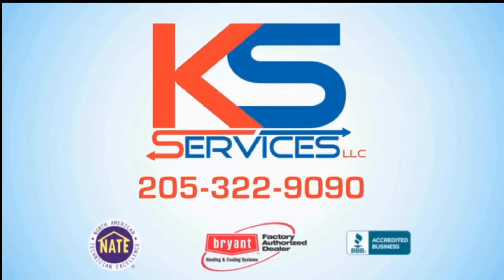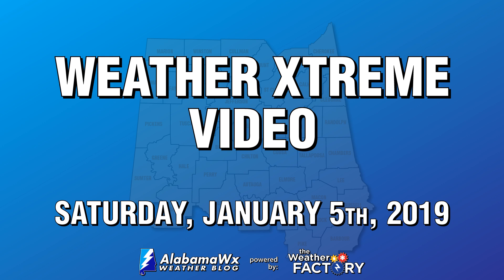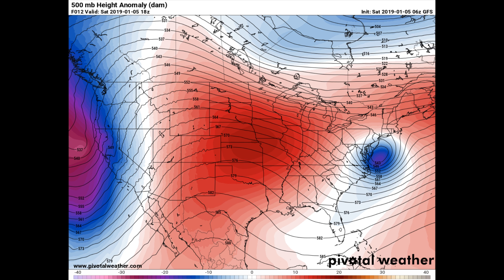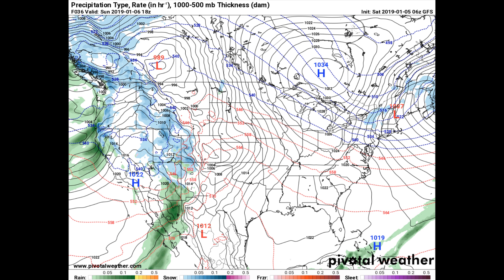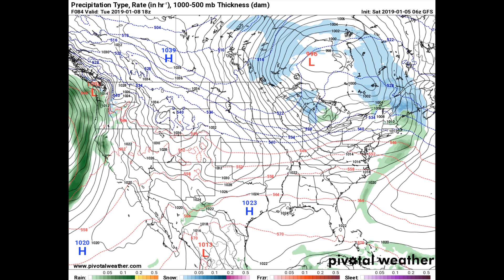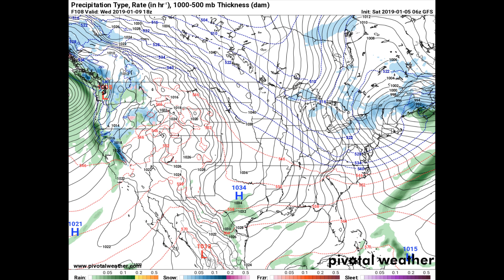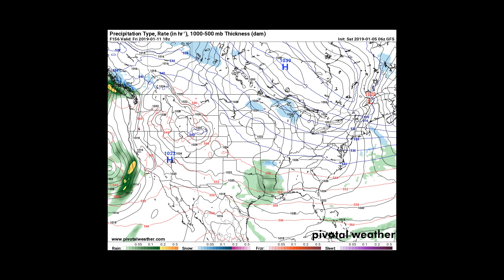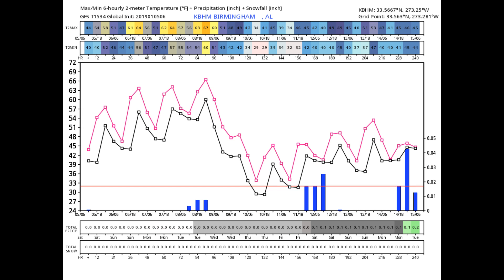Weather Xtreme Video - January 5th, 2019